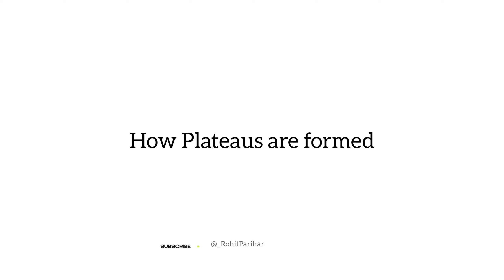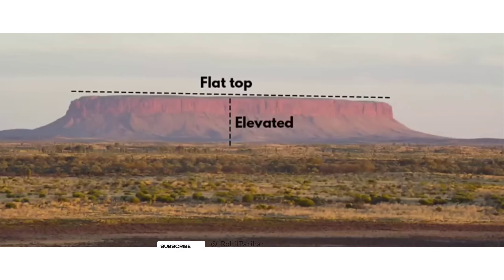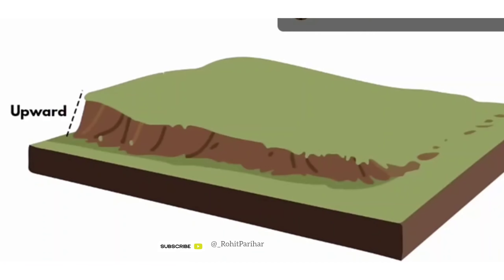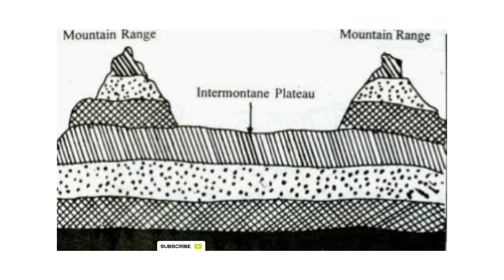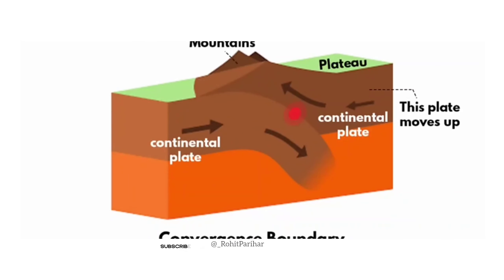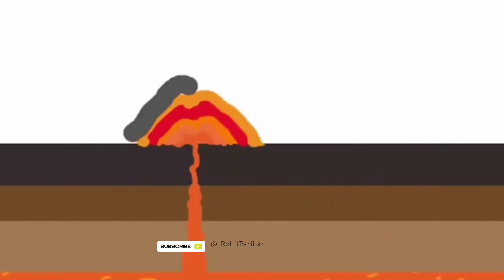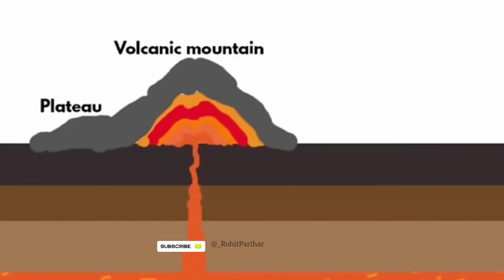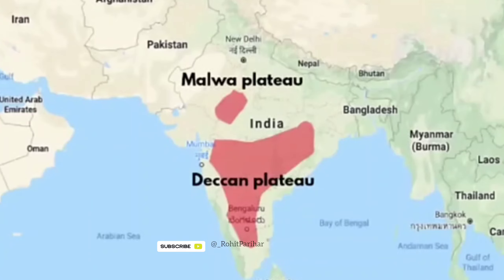How plateaus are formed?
In this video , we see about plateaus

A plateau is a flat, elevated landform that rises sharply above the surrounding area on at least one side. Plateaus occur on every continent and take up a third of the Earth's land. They are one of the four major landforms, along with mountains, plains, and hills.

geography geographybypawansir geograpyterms geographyconcepts. geo upsc upscprelims prelims2024 @amitsengupta01 @StudyIQEducationLtd @StudyIQEducationLtd@wifistudybyUnacademy @jkssbonlinetutorial